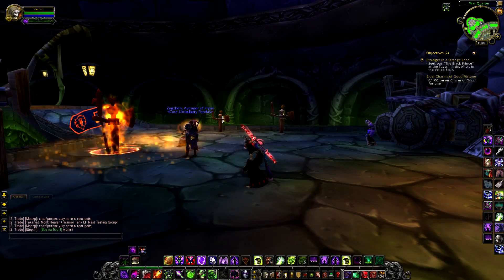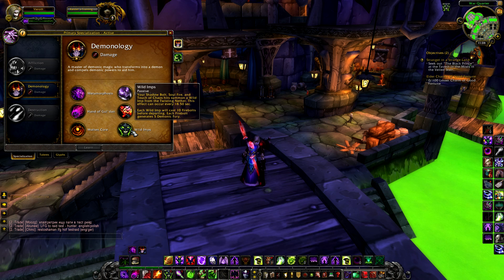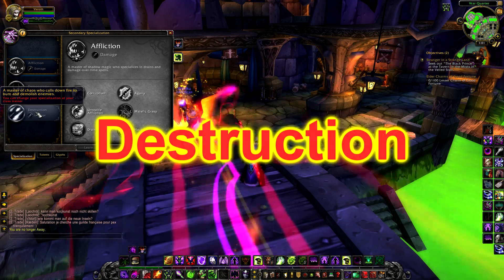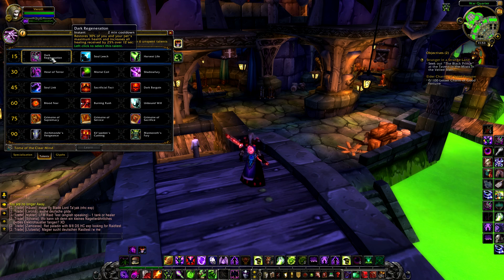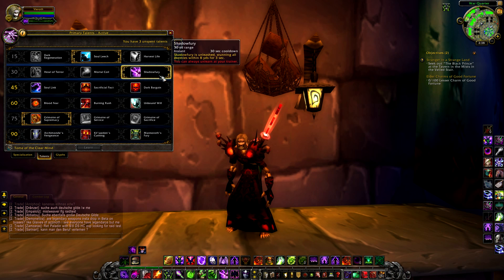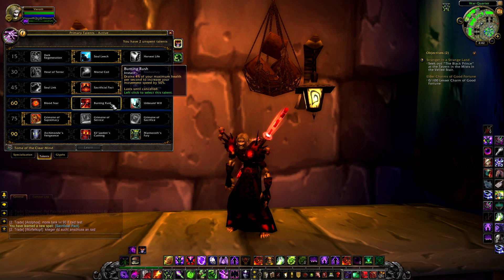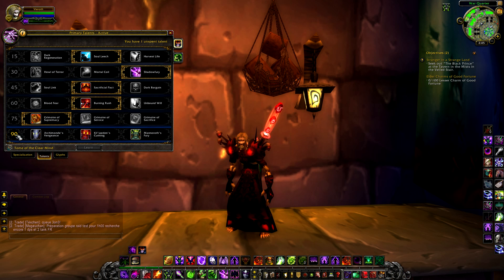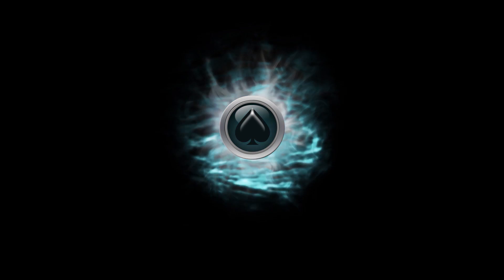MoP General Warlock Guide and DPS Overview - Ft. Meoni!!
This is a PvE Guide on Warlocks of every class for Mists of Pandaria, as the game isn't released yet please understand that the information could change but if it changes to a certain extent we will update the video or recreate it. This first video looks into the class role and spec changes to each of the three specs of the warlock class, eventually building a PvE raiding spec.
The next video after this will look at dps rotation / priorities along with stat priority, glyph guides and tips.

Stat Priority -

Demonology:
Int - Hit Cap - Mastery - Haste - Crit
Re-Forge to hit until cap then to Mastery.

Affliction
Int - Hit Cap - Haste - Critical - Mastery
Re-Forge to hit until cap then to Haste.

Destro
Int - Hit Cap - Haste - Mastery - Crit

Based on current beta values.

Gemming -
Meta Gem (Helm) -

Primary will be gemming pure int unless the socket bonus is worth it - A video of each gem change and priority will be made closer to launch and further towards the end of the beta when we have confirmed full lists of choices.

Enchants -
Cloak - Superior Intellect
OR
Gloves - Superior Mastery (170 Mast)
(until we can get one with haste)

Or Weapon - Jade spirit for the int?
(random proc of 1650 int, may be weak, no idea yet, and will likely be Windsong being more useful)

Flask - Flask of the warm sun (1000 int for 1 hour).